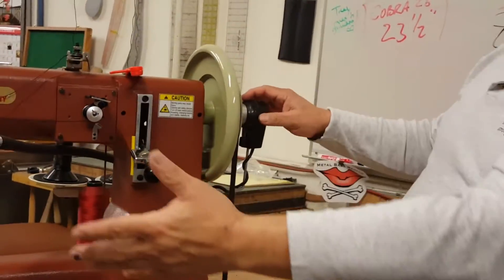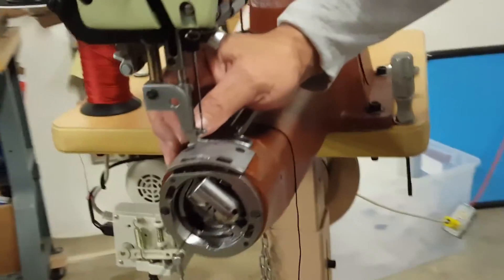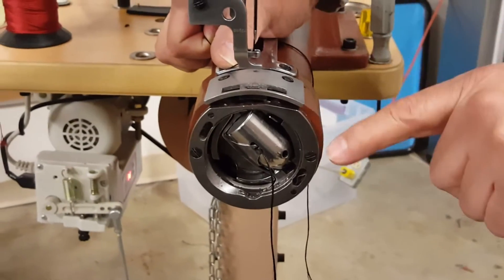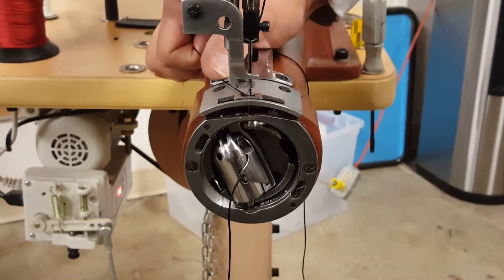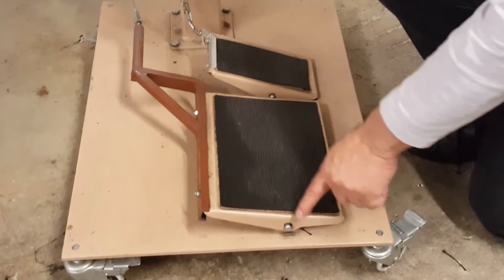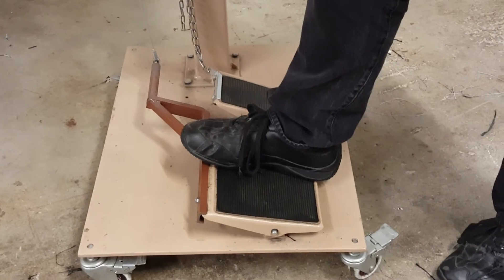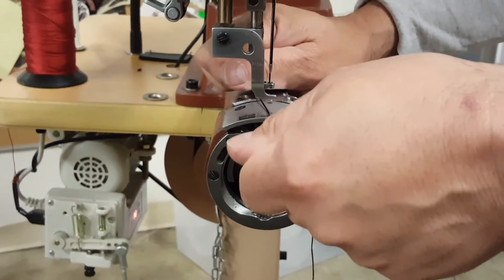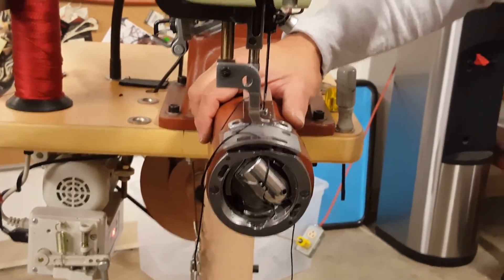Electronic Positioning System EPS from the Leather Machine Company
Basic description of the Electronic Positioning System on a Cobra Class 4 Sewing Machine